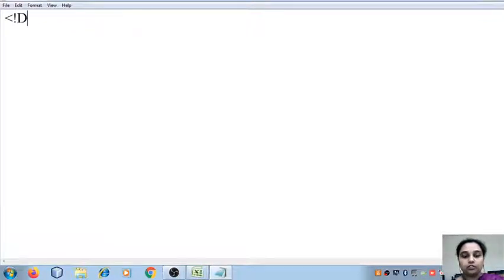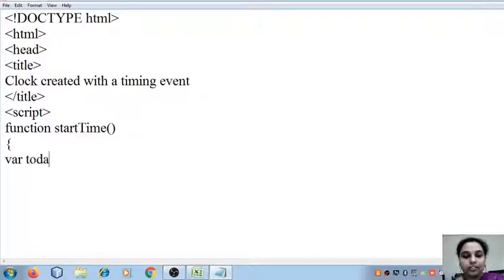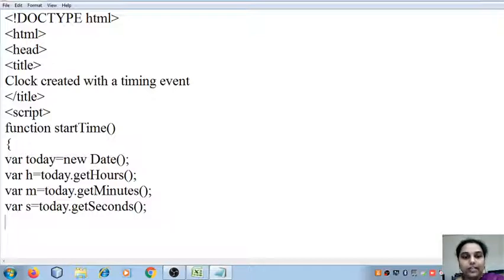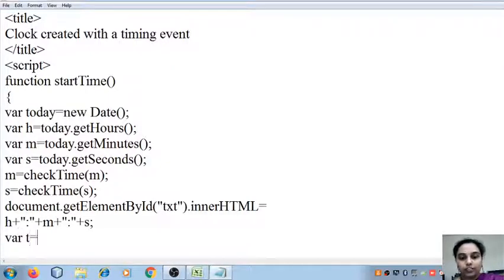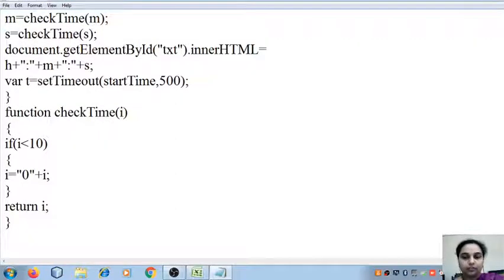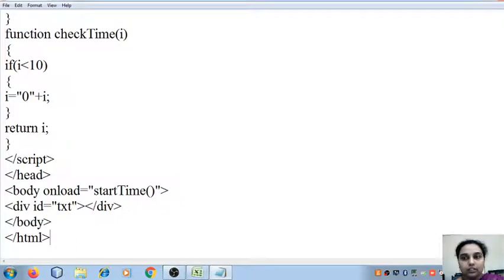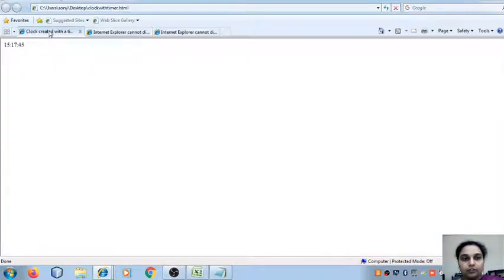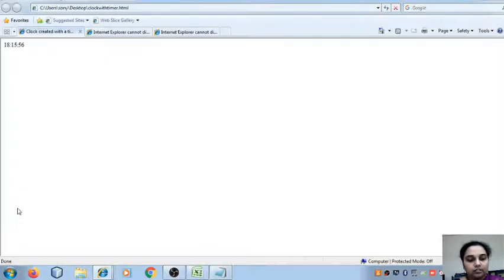Clock created with a timing Event